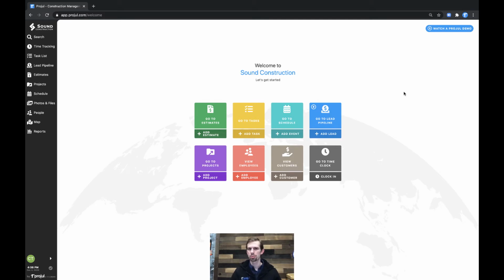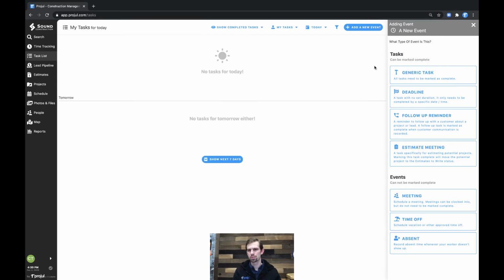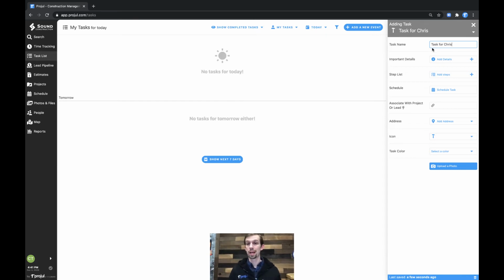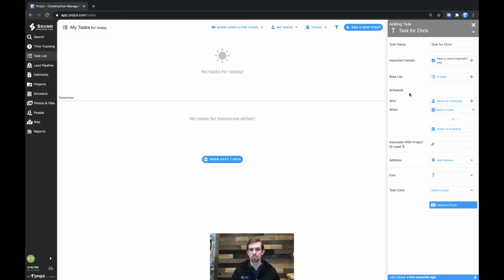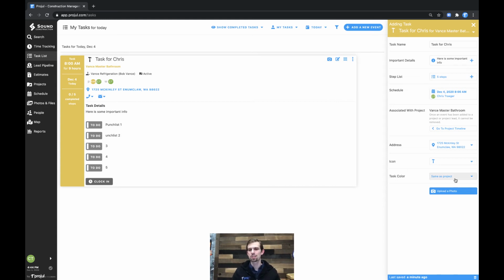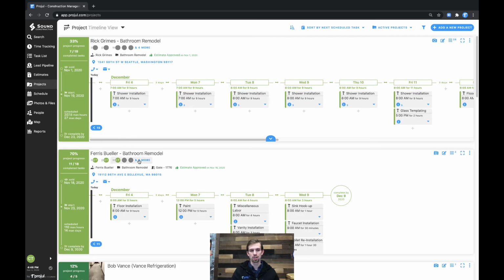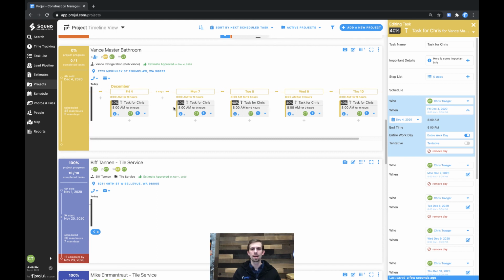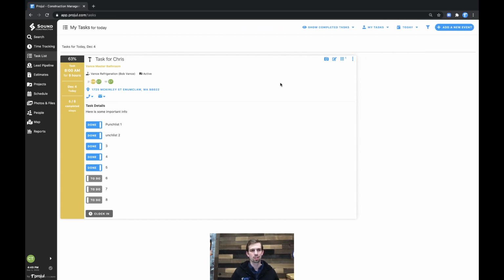Tasks - Task Editor (Overview)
Don’t miss Projul’s simple task management software. In this video, we provide a brief overview of our task editor, which allows you to edit existing tasks.